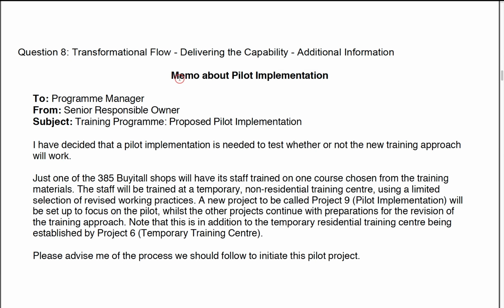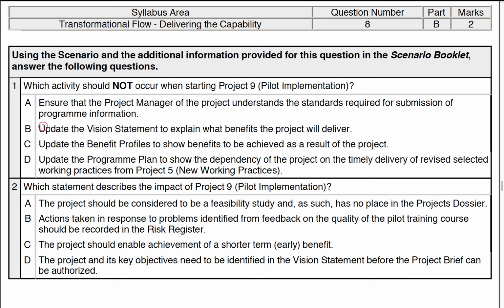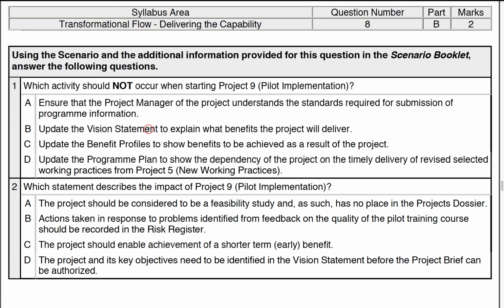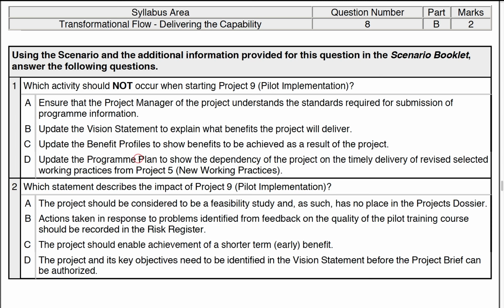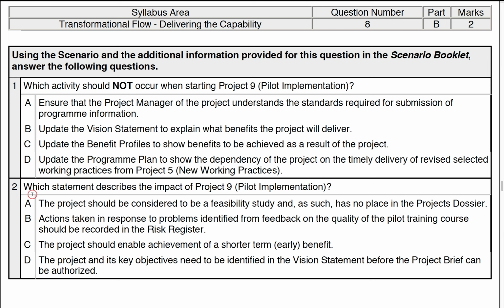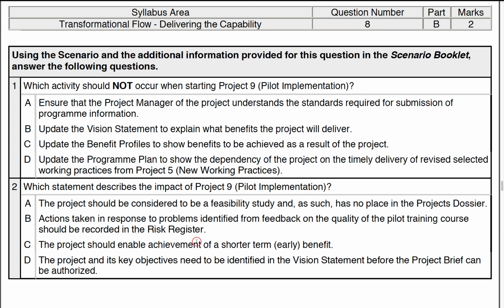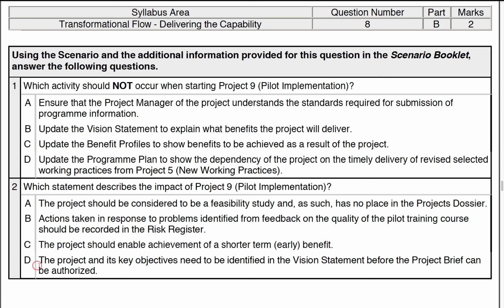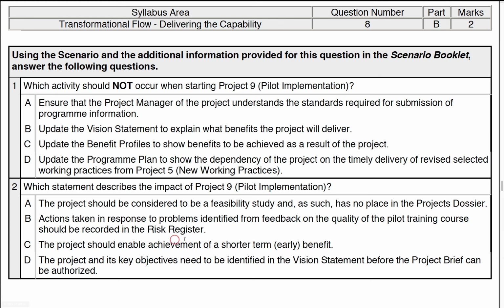MSP 4th ed Q8 Practitioner Practice Part B - Updated: audio fixed